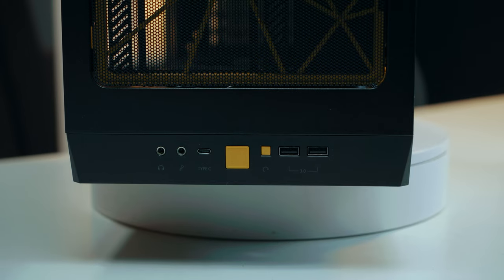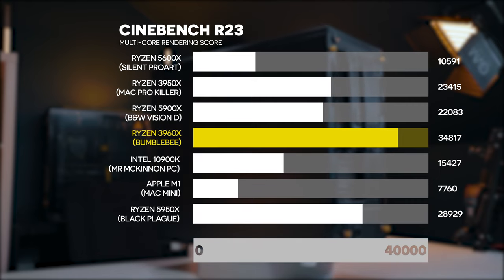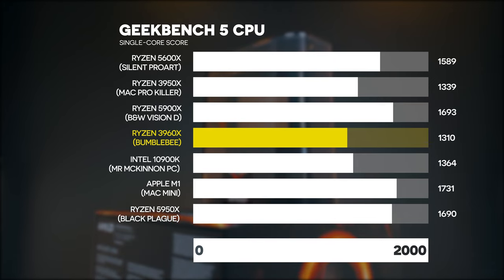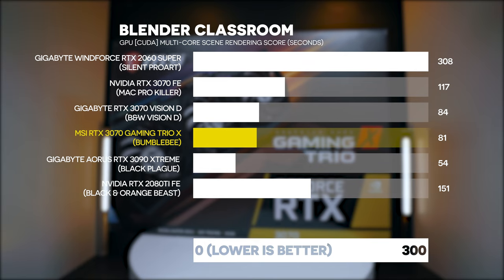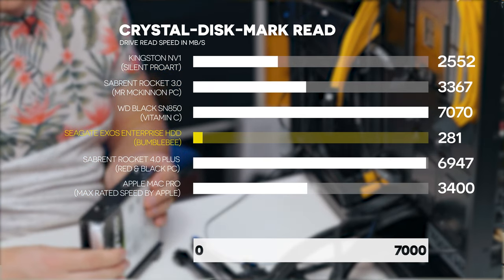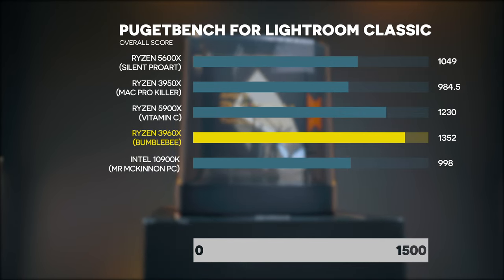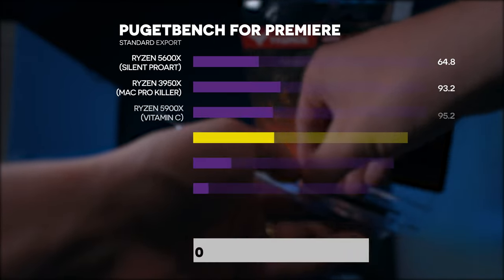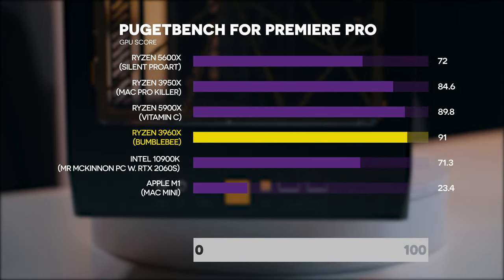24-Core Workstation Benchmarks for Creators - Better & CHEAPER than 28-core MAC PRO? 😱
Testing the AMD Threadripper 3960x PC for video & photo editing applications like Adobe Suite, Resolve, Blender and other. IT'S A BEAST!

AMD Ryzen Threadripper Parts: [£4500 at the time of build]
✅ CPU Cooler
❗ Alternative Cooler
And extra fan for cooler
✅ OS SSD
✅ PROJECT DRIVE
⬆ Upgrade for 8k workflow
✅ PSU EXTENSION CABLES
✅ CASE FANS

Video produced by Lauri Pesur

0:00 Intro
0:35 What Benchmarks & Other PCs?
1:07 Cinebench R23 Multi + Single
2:10 Cinebench 10 min Throttle Test
3:51 Geekbench 5 CPU
4:45 Geekbenhc 5 GPU (Vulkan, Cuda, OpenCL)
5:51 Blender Benchmarks
6:50 SSD Read & Write Speeds
9:14 Pugetbench for Photoshop
11:00 Pugetbench for Lightroom
12:00 Pugetbench for Premiere Pro
15:29 Pugetbench for After Effects
16:40 Pugetbench for Davici Resolve
19:05 Conclusion
19:50 Part 1 & 2